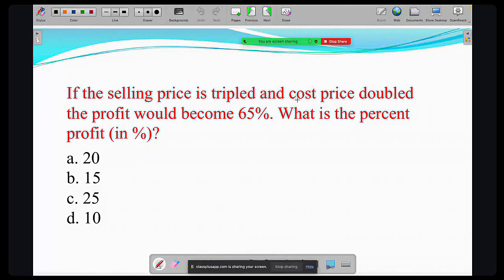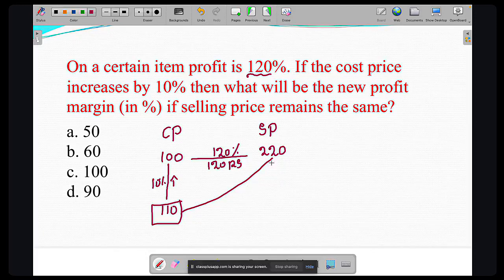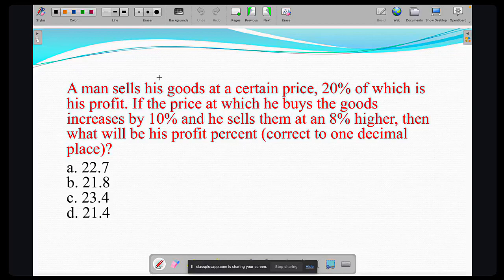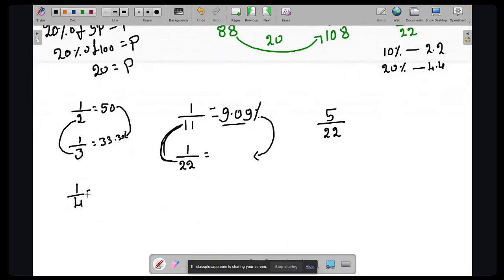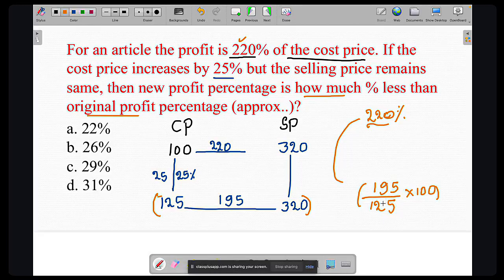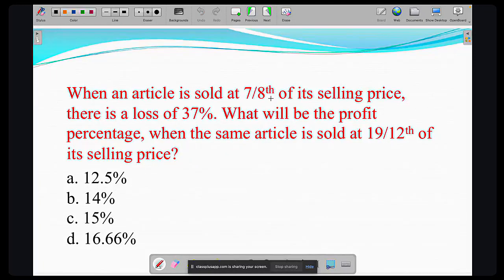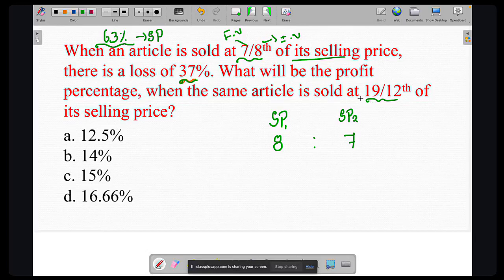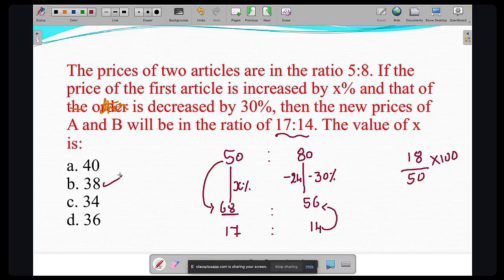PROFIT AND LOSS 2